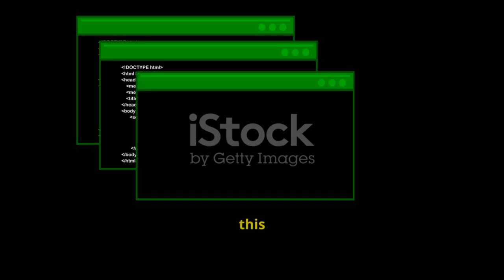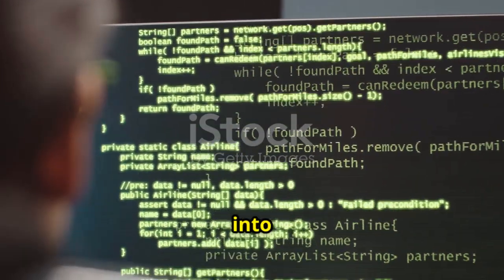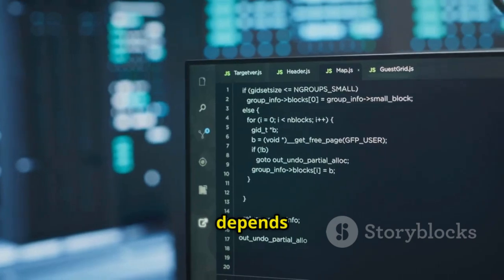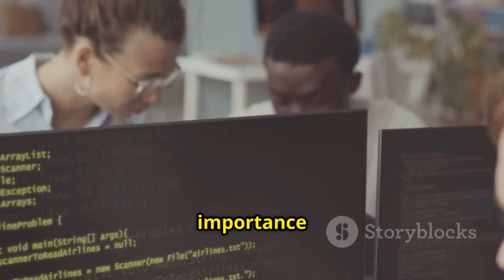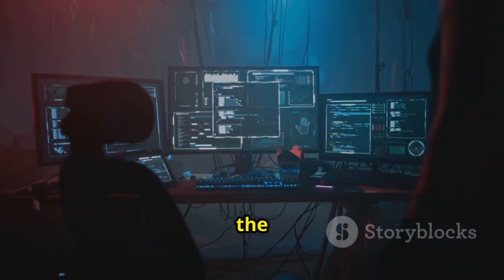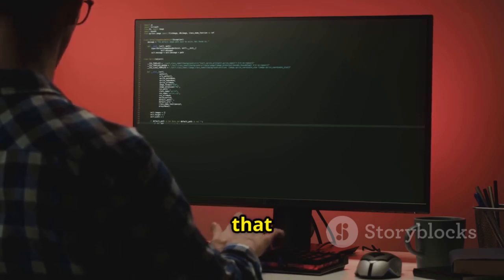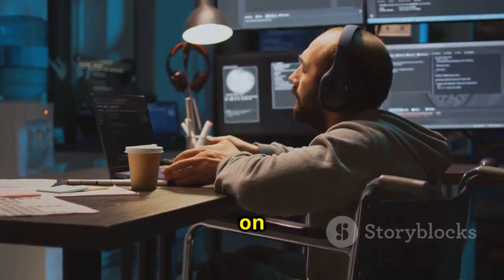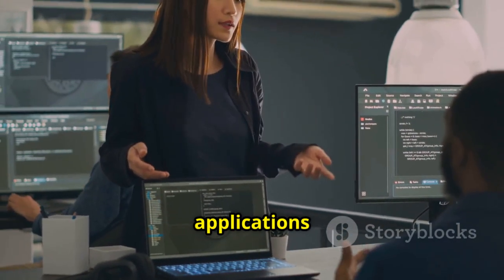6 CONCURRENCY & PROCESSES vs THREADS home lectures serie